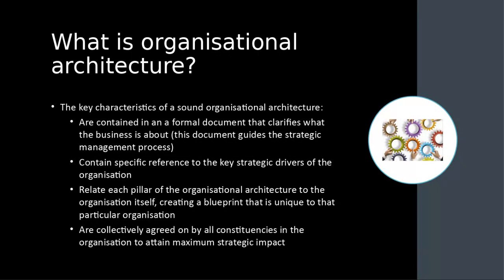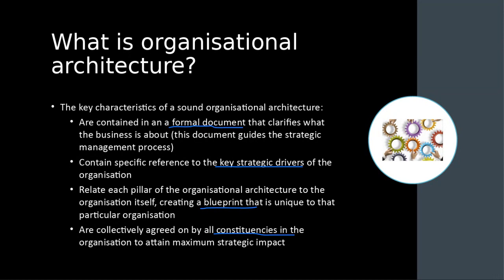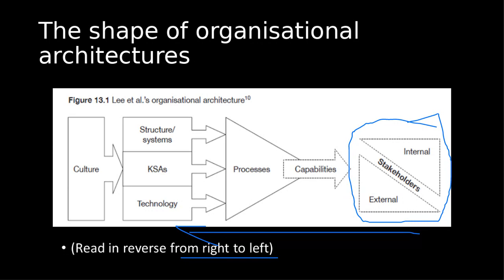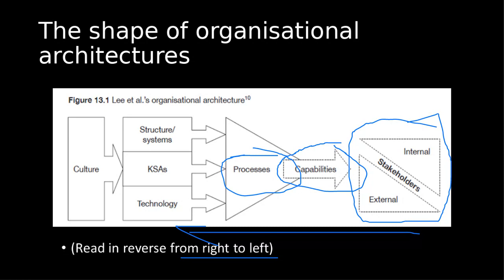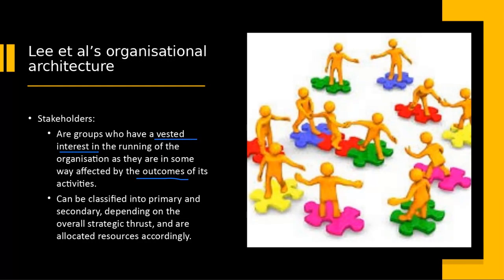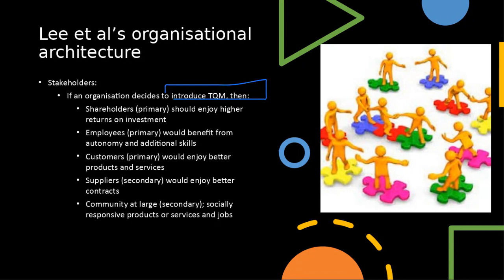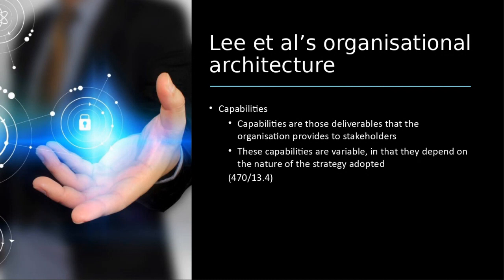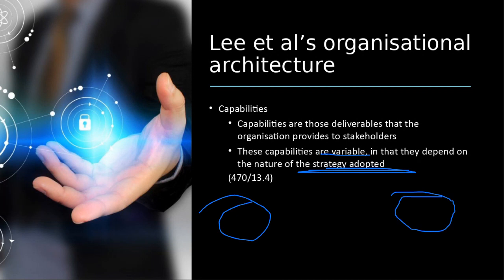BMNG7322 LU6 Rec 1